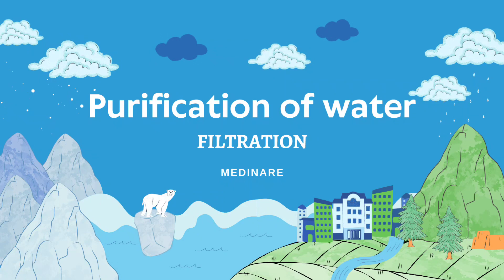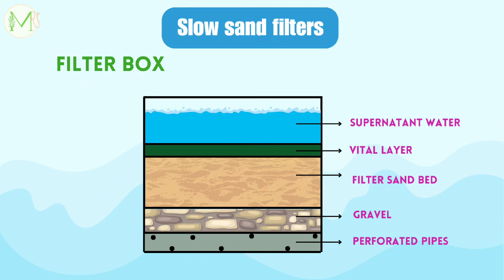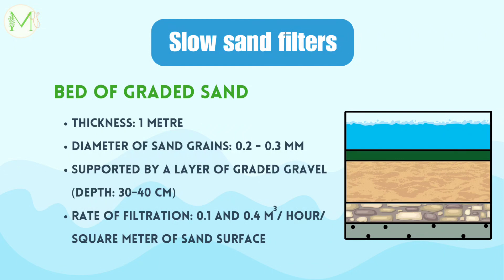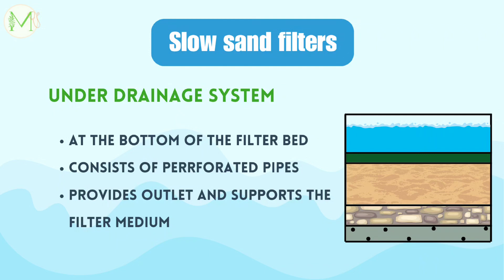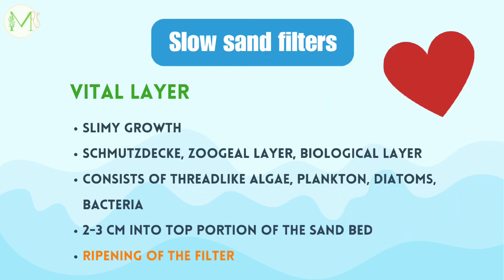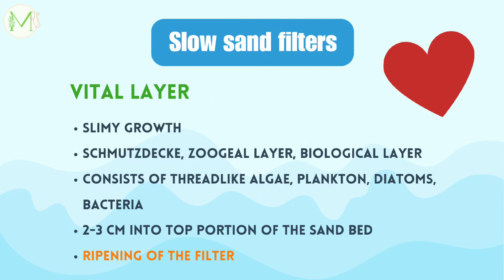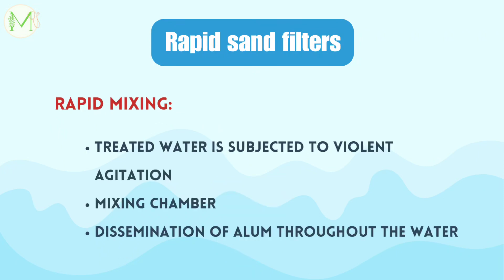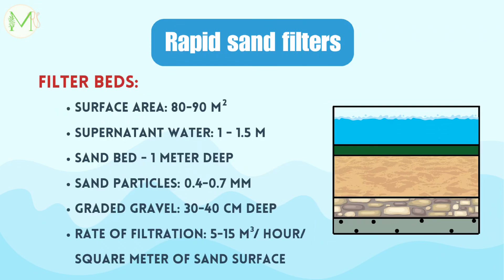Slow and Rapid sand filtration | Purification of water | On a large scale | Medinare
Hello everyone!

This video is about Filtration type of purification of water on a large scale.

Contents:

Filtration
- Slow sand filters
- Rapid sand filters